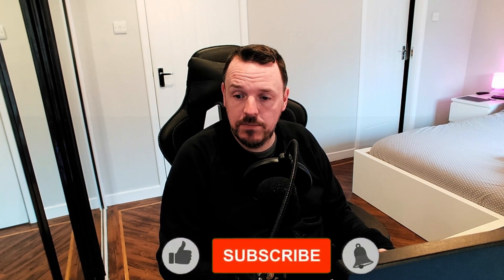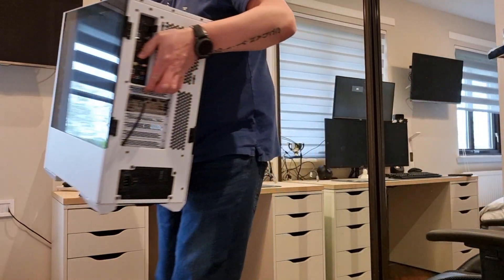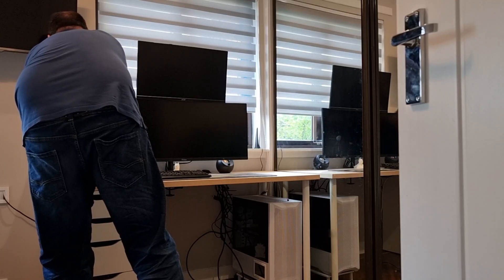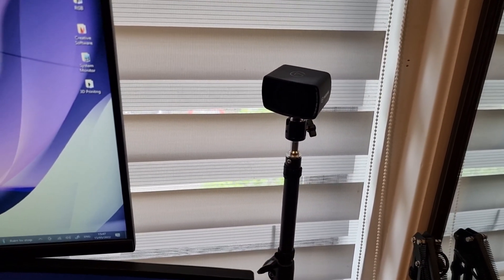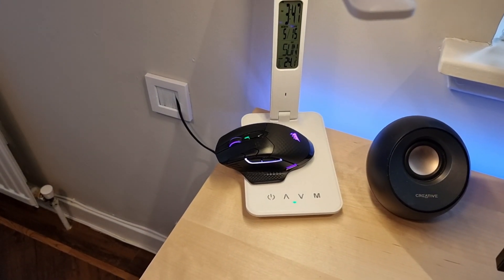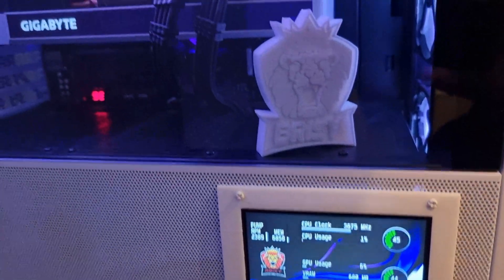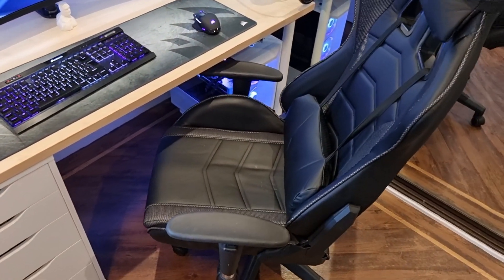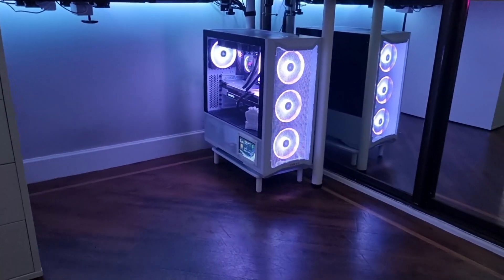New under desk PC and setup tour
Decided to try and create more space on top of my desk so moved the PC below it...and while I was at it give you guys a little tour of my set up, what do you think, let me know in the comments

CASE: Lian Li Lancool II Mesh
CASE FANS: Corsair LL120 x 6​
CPU COOLER: Corsair iCUE h100i ELITE CAPPELIX with LCD upgrade kit
MOBO: ROG Strix B550-E Gaming
CPU: Ryzen 9 5900X
RAM: Corsair Vengeance RGB Black PRO 32GB 3200MHz
SSD: Seagate Firecuda 530 2tb NVME Gen4
SSD: WD Blue SN550 1TB NVME M.2 2280 PCIe Gen3
STOREAGE: SanDisk SSD PLUS 1 TB Sata III x 2
GPU: Gigabyte GeForce RTX 3070 Ti Vision OC 8G
PSU: Corsair RM750x
SYSYEM MONITOR DISPLAY: 5" Elcrow 800 x 480 Touchscreen panel

MONITOR ARM: Duronic Dual Screen Monitor Stand DM35V2X1
MOUSE MAT: MM350 PRO Premium
RGB: Corsair LS100
HEADSET: Steelseries Arctis 7​
SPEAKERS: Creative Pebble V2
MIC:  Fifine T669
MAIN DISPLAY: Iiyama g-master gb3466wqsu-b1
SECOND DISPLAY: Acer Nitro XF252QX 240Hz 1ms
CHAIR: X-Rocker Strike
MOUSE: Corsair Dark Core RGB Pro SE
KEYBOARD: Corsair K70 RBG Mk.2 Low Profile Rapdifire
CHARGING DOCK: Hoidokly Dual Wireless Charger
VR: Oculus Quest
CONTROLLER: Xbox Elite 2
CAMERA: Elgato Facecam
CAMERA MOUNT: Tarion Desk Mount